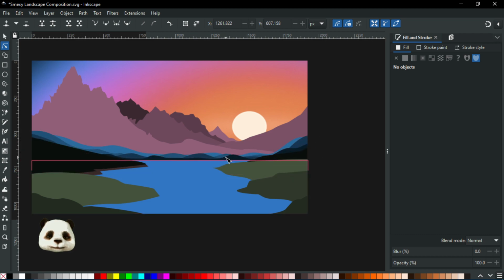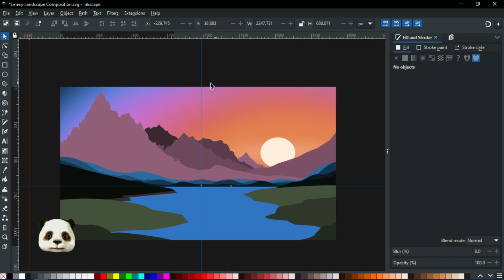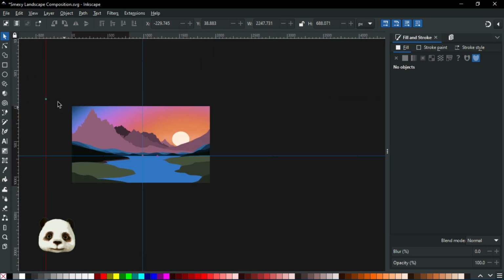Inkscape Smexy Landscape Composition #2